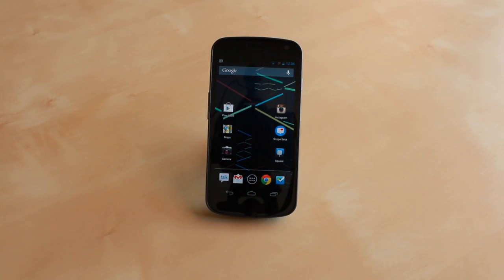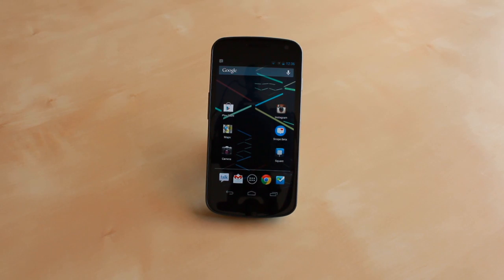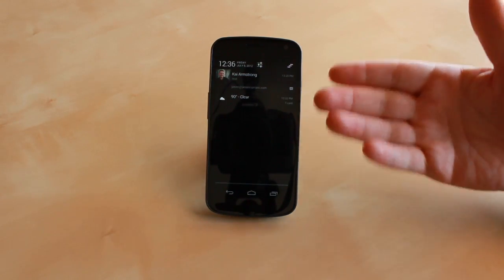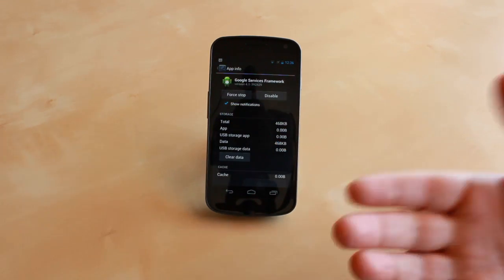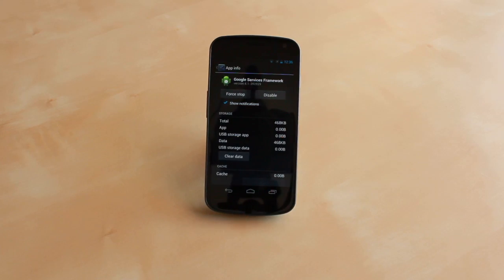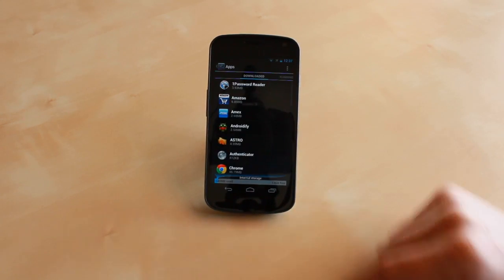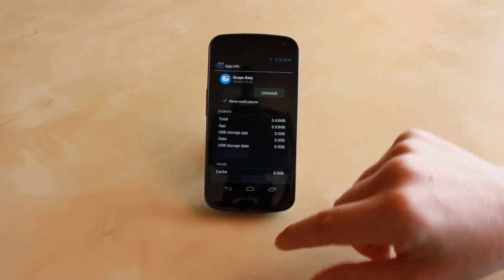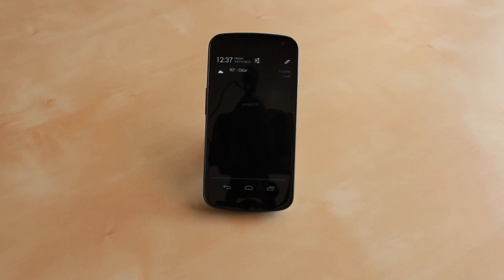How to turn off notifications for an app in Android 4.1 Jelly Bean - CNET How to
Android 4.1 Jelly Bean allows you to turn off notifications for specific apps. Here's how it looks and works.